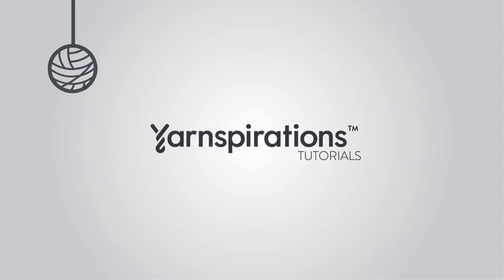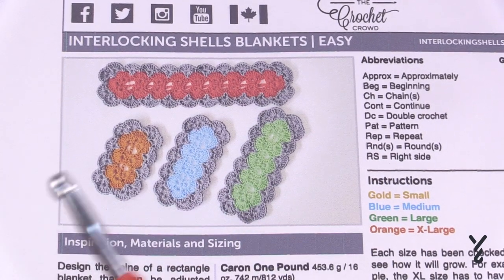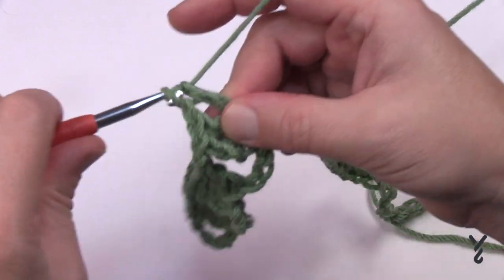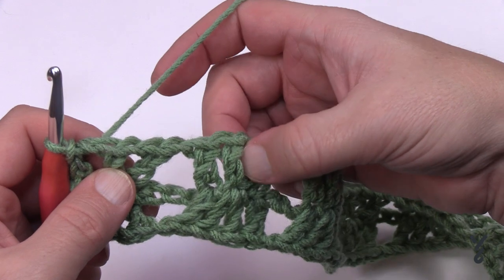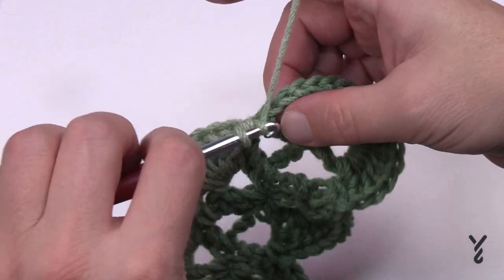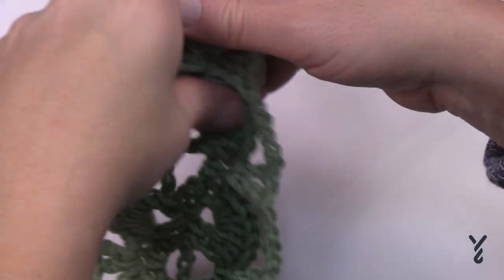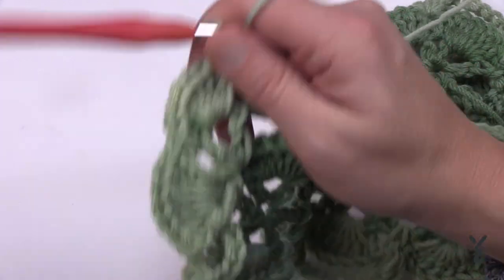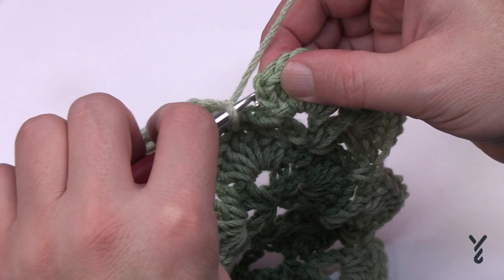Left Hand: Twin, Crib, Queen Size Interlocking Shells Blanket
This is sized for twin beds, cribs, cradles and queen size bed spreads without any drape. Using crochet interlocking shell stitch concept in rectangle format.

Free pattern: Is not available yet. Only video walk-through at this time.

VIDEO CHAPTERS
0:00 Start
0:14 Pattern Overview
1:23 Blanket Sizes Used
2:50 Sample Review
3:27 Size Extra Large
4:55 Beginning Chain
5:10 Rnd 1
10:19 Rnd 2
15:04 Rnd 3
19:09 Rnd 4

PATTERN DETAILS
Project Size: Is Large Rectangular Spine
Stitch Multiple is 6 chs beyond the minimum ch 17.
Hook Size on Pattern: 6 mm / J/10
Yarn In Pattern: Caron One Pound
For Teaching Purposes: I am showing same hook with Caron Jumbo Yarn